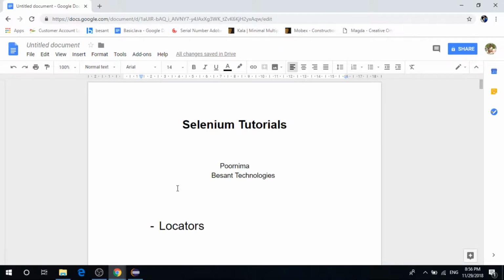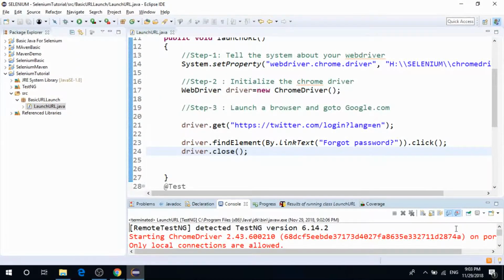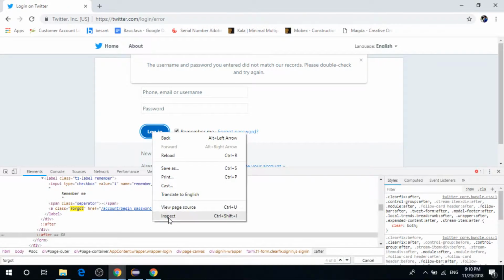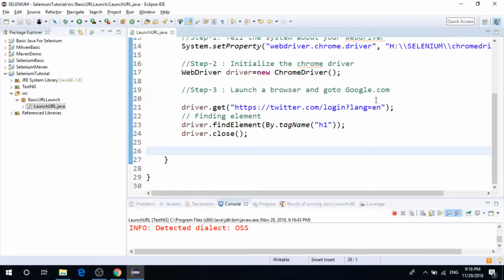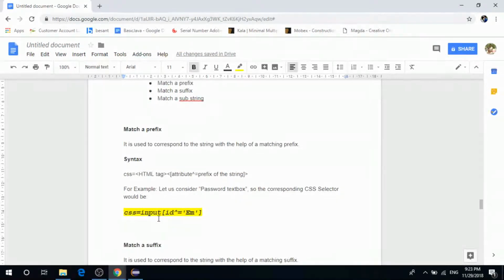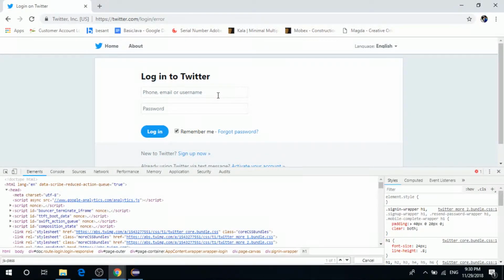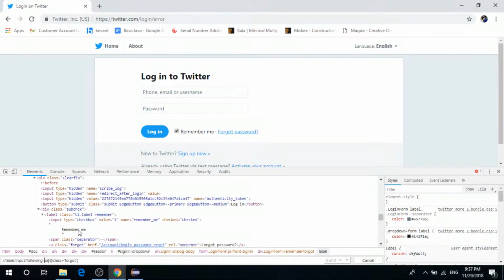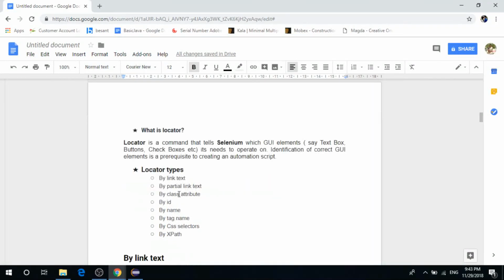Locators in selenium | Selenium Tutorial For Beginners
Selenium Tutorial For Beginners video on Locatorsinselenium will help you understand the basics of SeleniumTutorial For Beginners Locators in selenium and you will also be Easily able to Understand to be Create Selenium Tutorial For Beginners video.